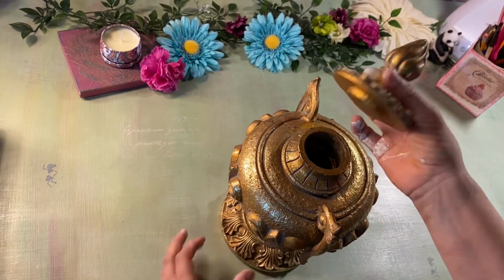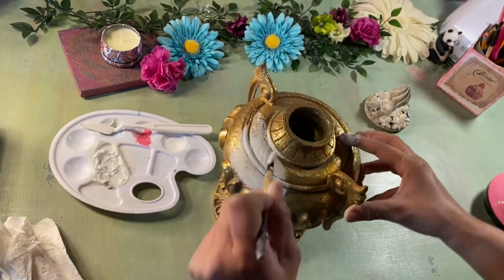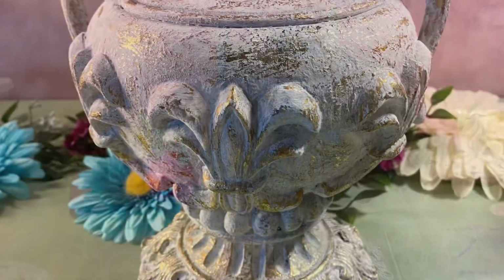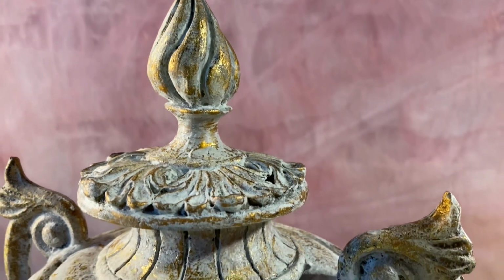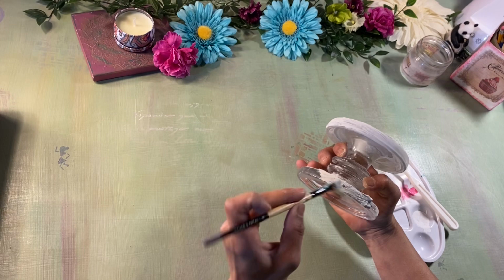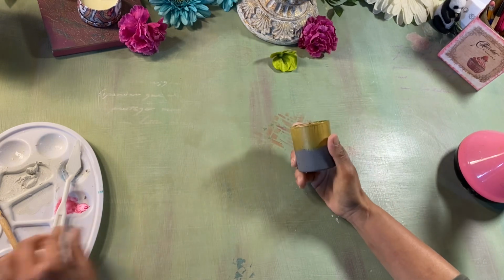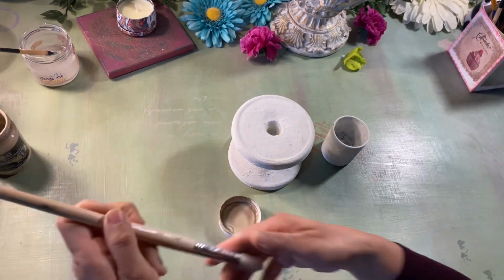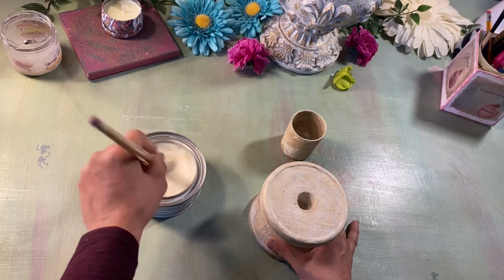Easy and quick up cycles with texture paste on any kind of surface/ with rustic look